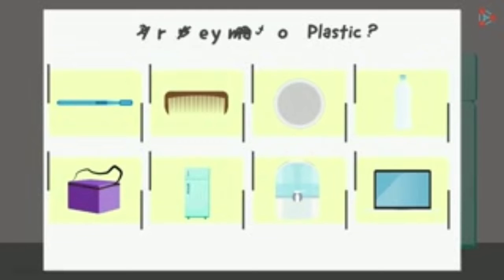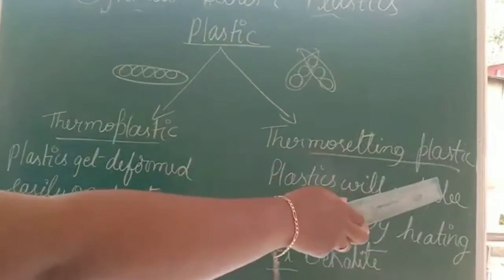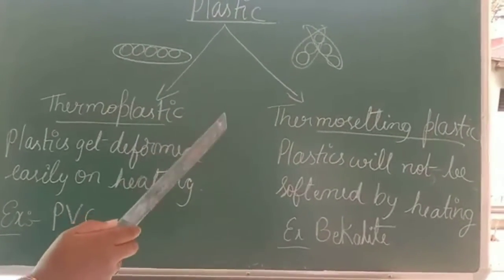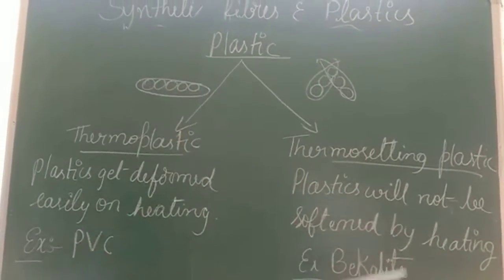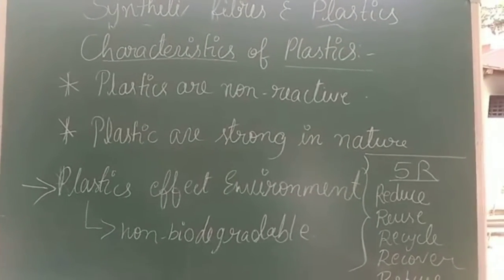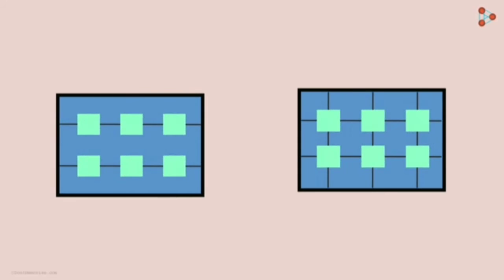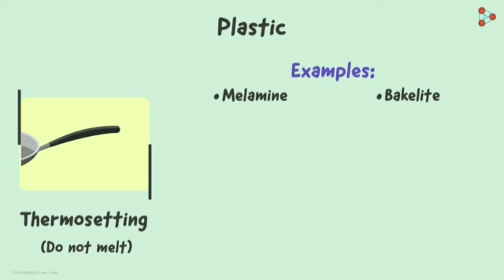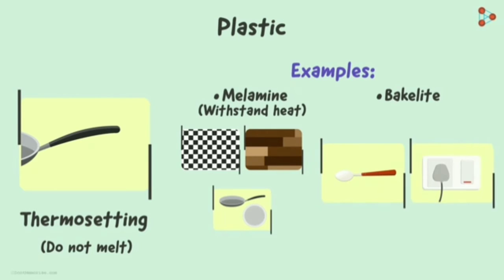Karnatakaboard 8th std, Chemistry, chapter 3, Synthetic fibers and Plastics